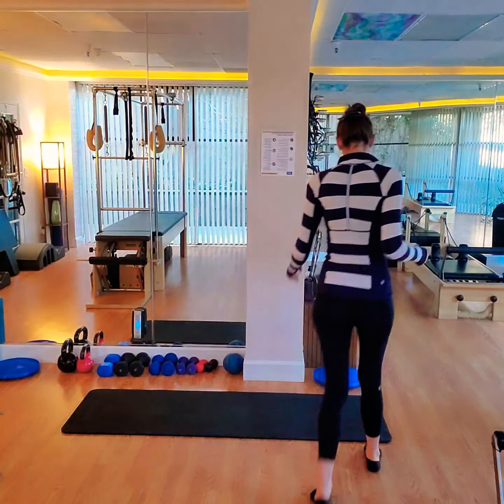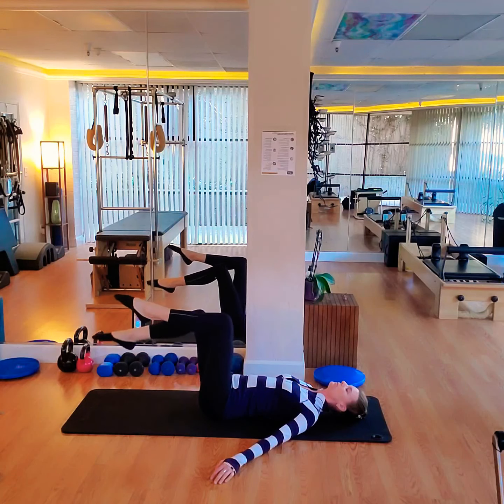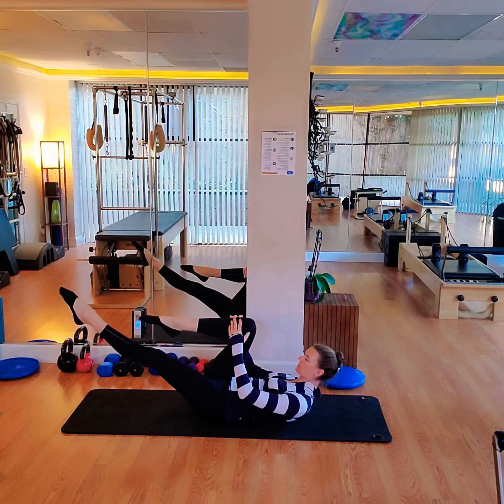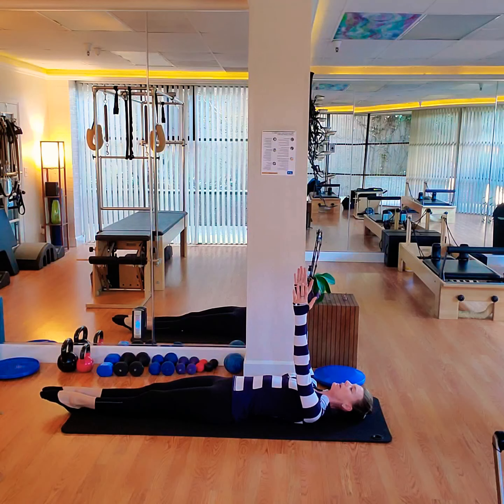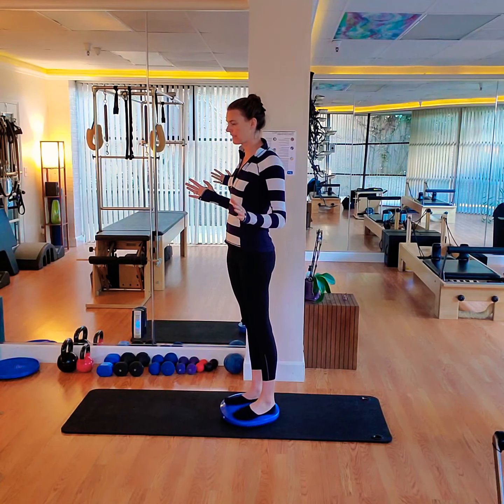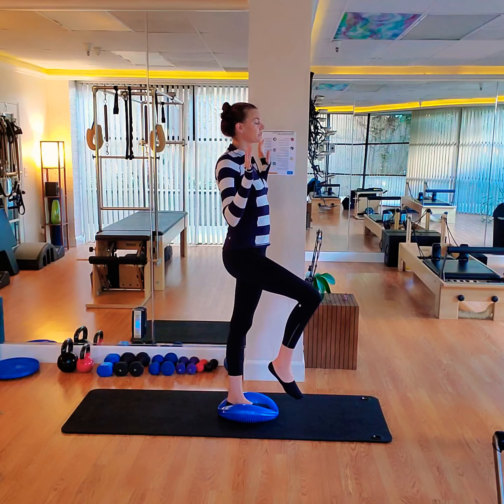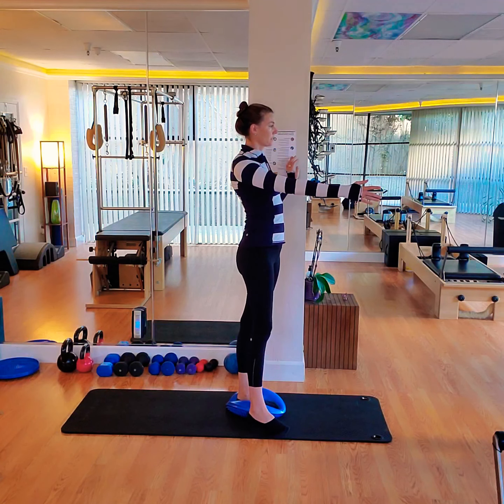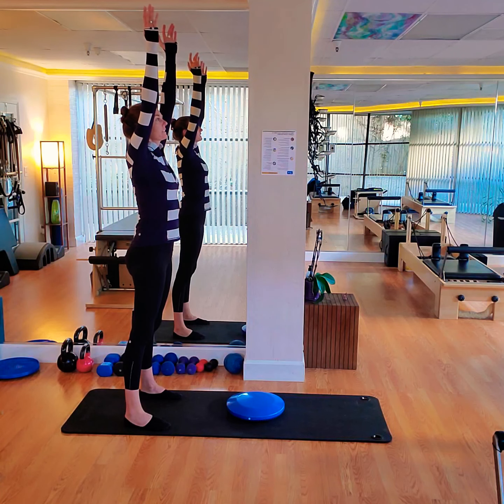Pilates Mat Class Thursday January 21st